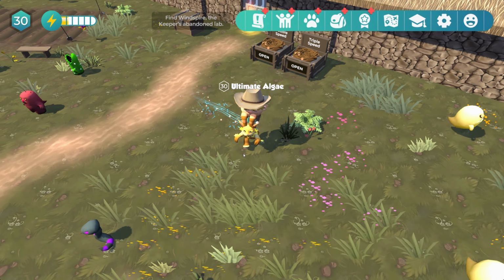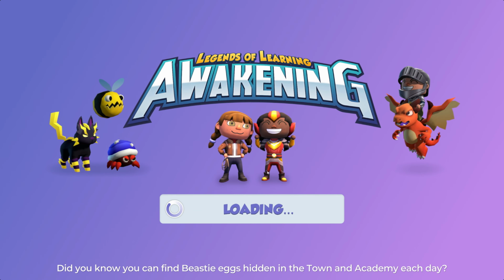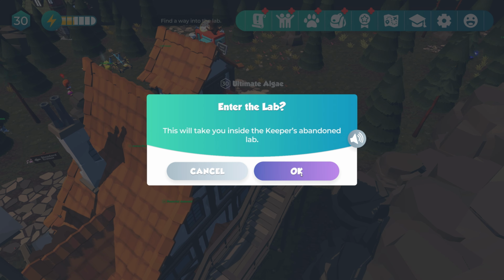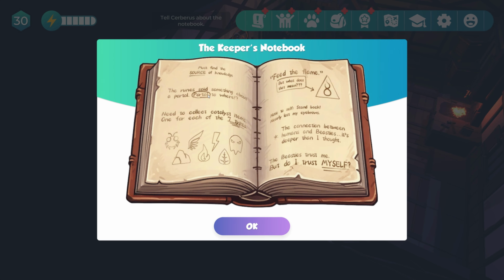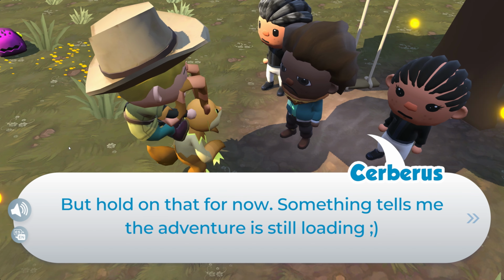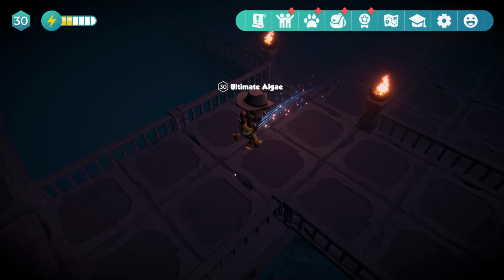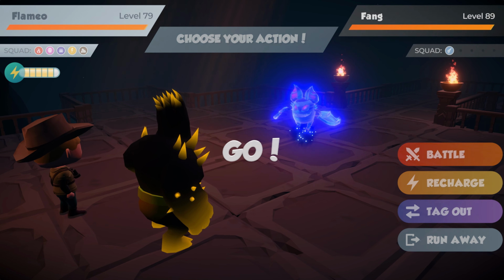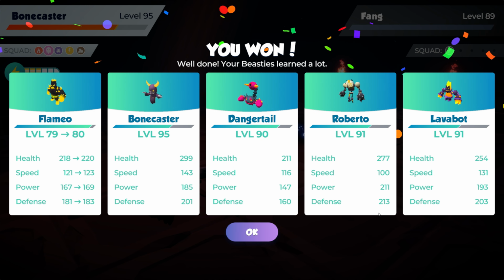INSANE!!! Uncovering the Secrets of Windspire in Awakening!!!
Today we find out more about The Keeper and explore his hidden lab in the mysterious building known as Windspire!!!